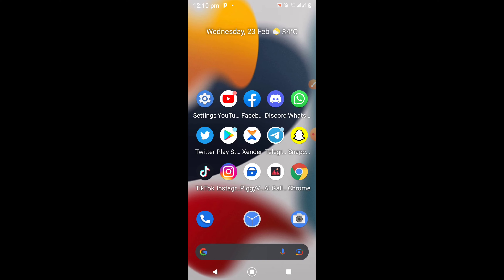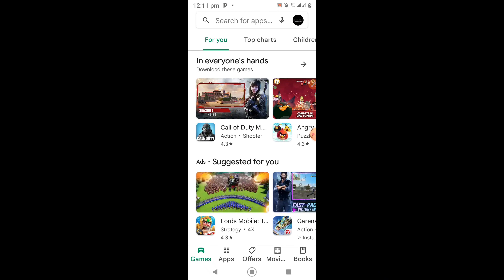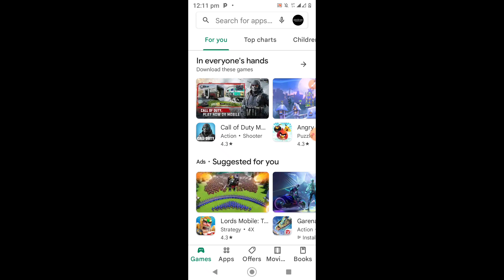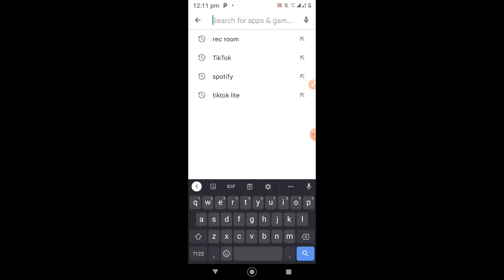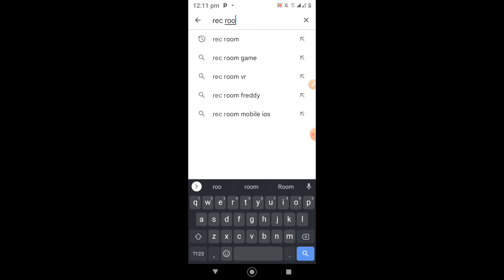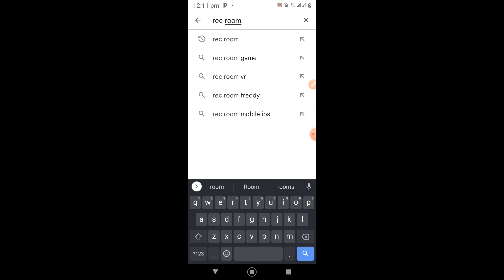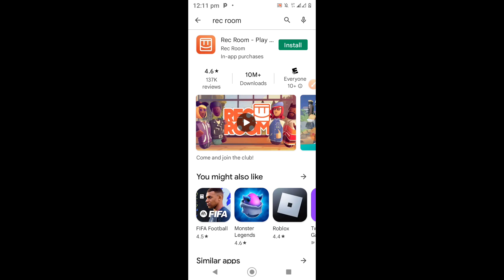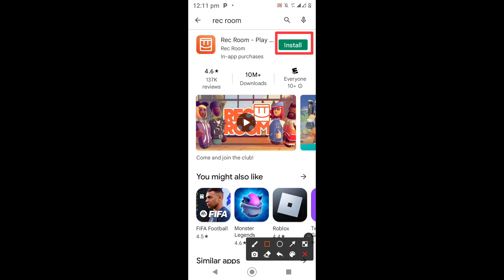How to Get Rec Room on Your Android Device | Download Rec Room In 2022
Learn How to Get Rec Room on Your Android Device | Download Rec Room In 2022